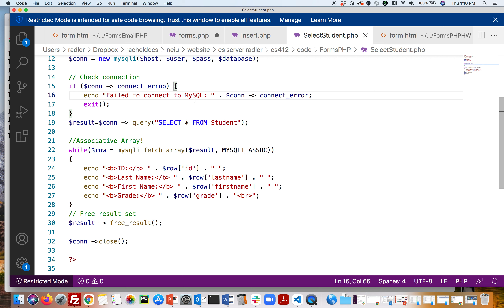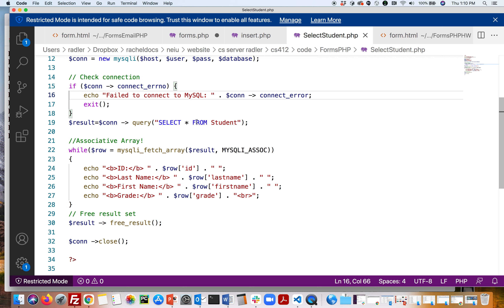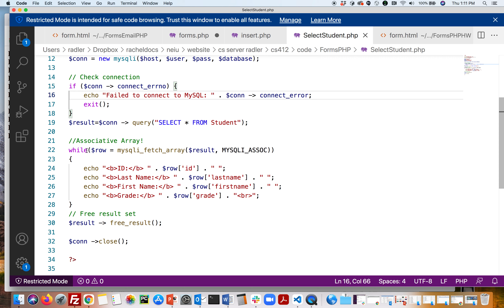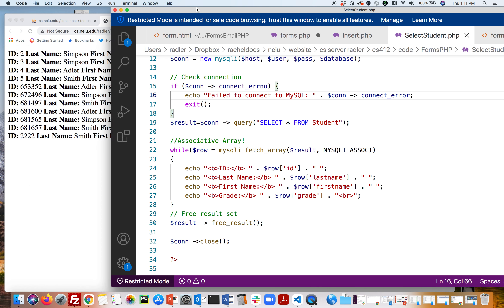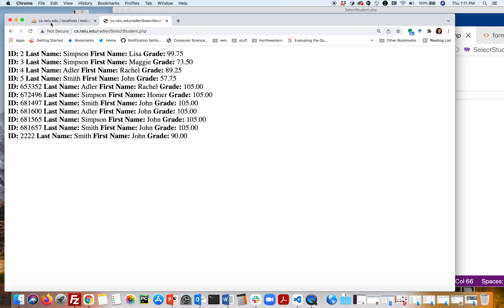PHP: Select From Database